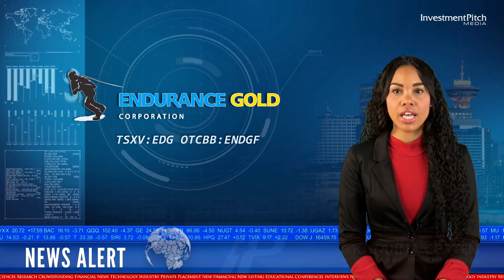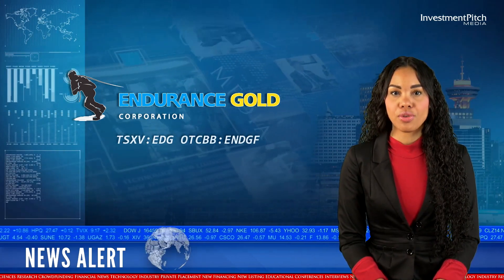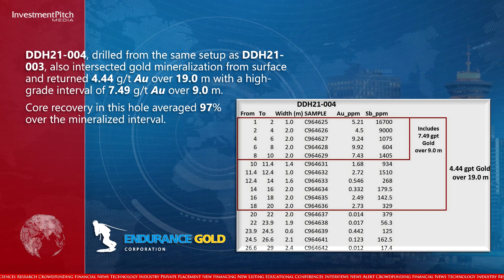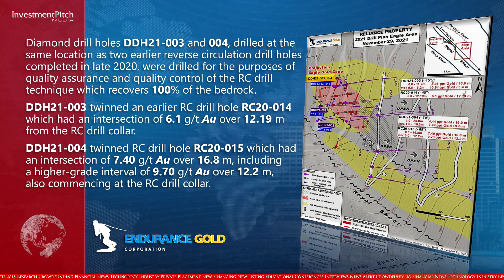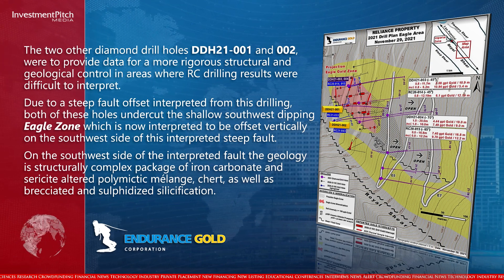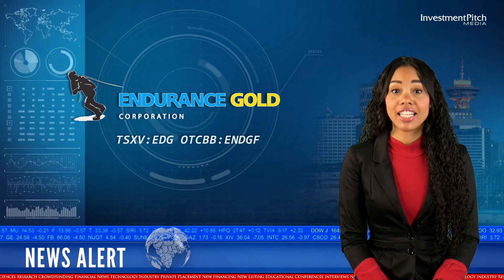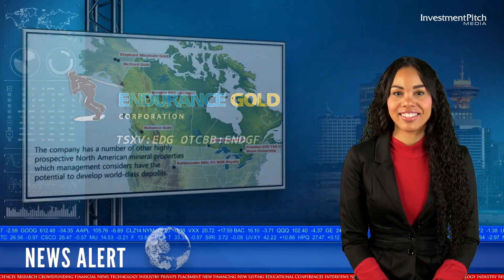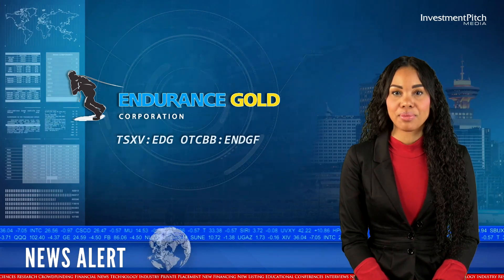Endurance Reports Assays from Eagle Zone Including 10.94 g/t Gold over 5.4M/7.49 g/t Gold over 9.0M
As announced on November 3, 2021, the company completed 4,329 metres of diamond drilling in 22 drill holes at the Eagle and Imperial Zones. Assay results for gold and antimony have been received from the first 4 diamond drill holes completed at the Eagle Zone and assays are pending for the remaining 18 holes.